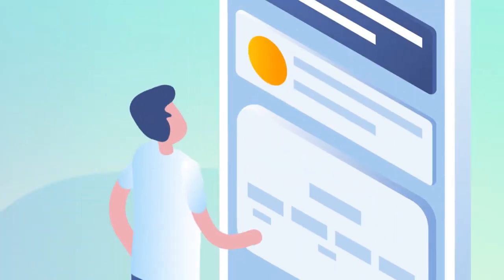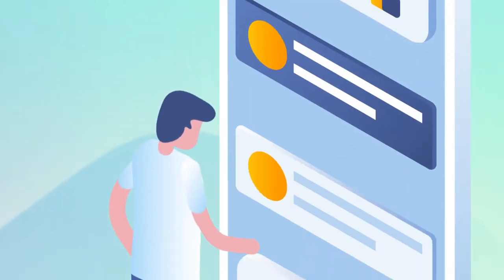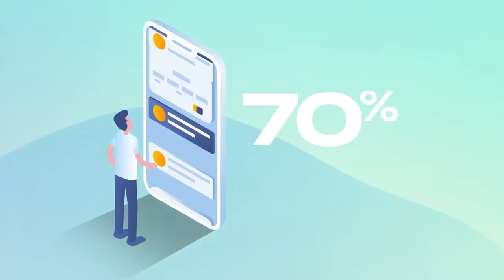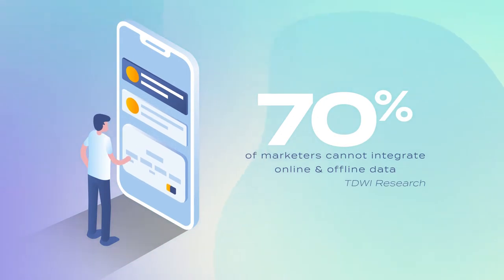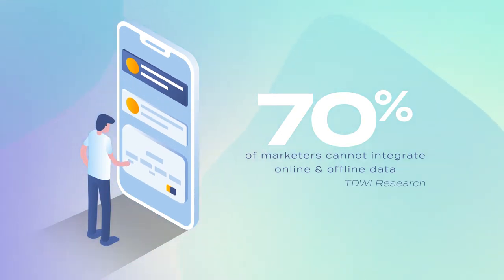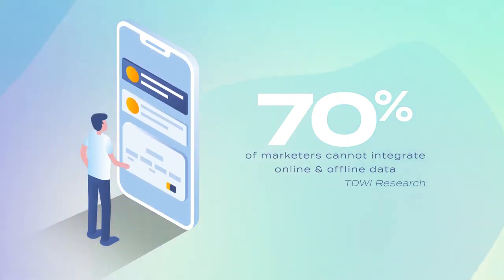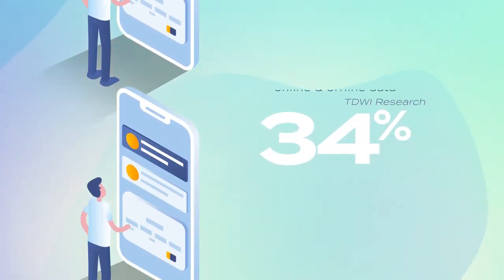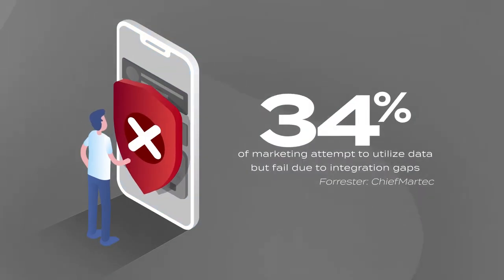Bridge Tree New LIFT Product